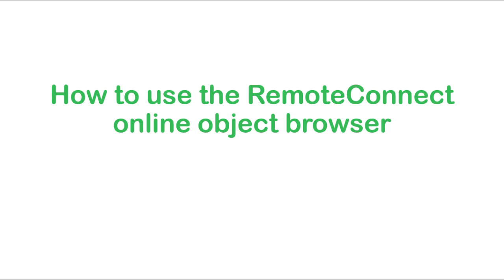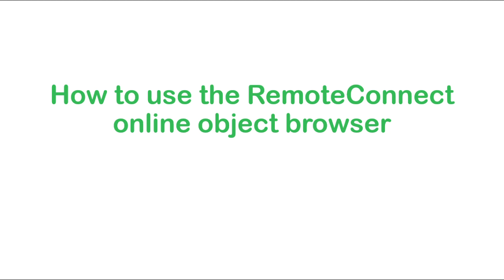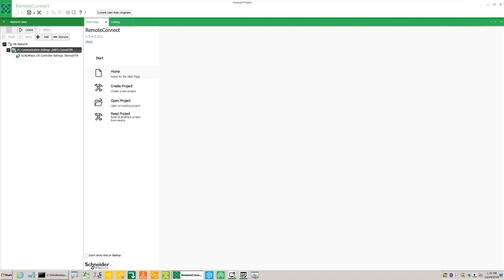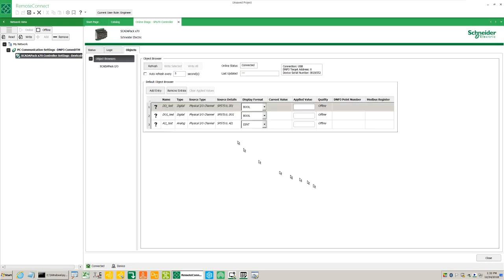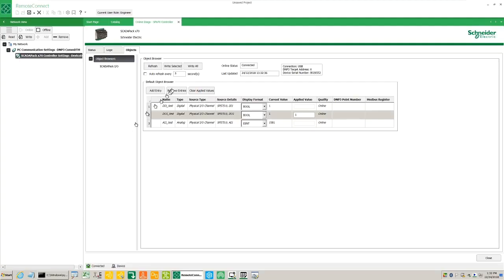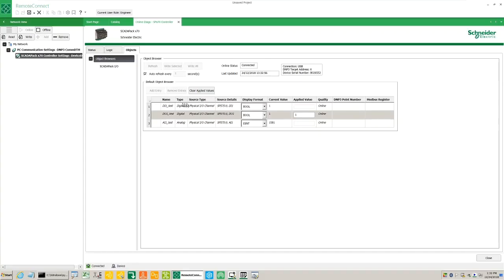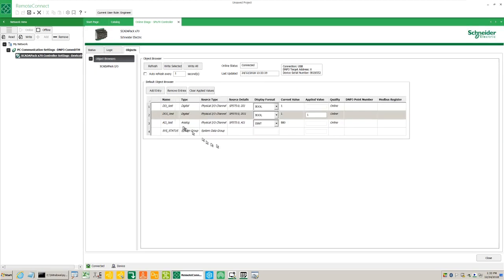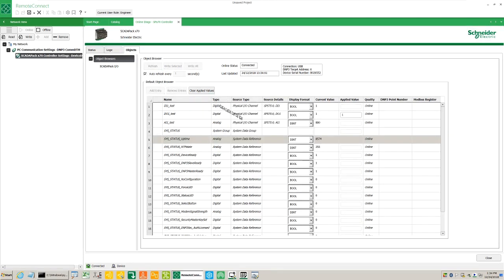How to use the RemoteConnect online object browser | Schneider Electric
In this video we'll Use the Object Browser online to monitor and control objects.